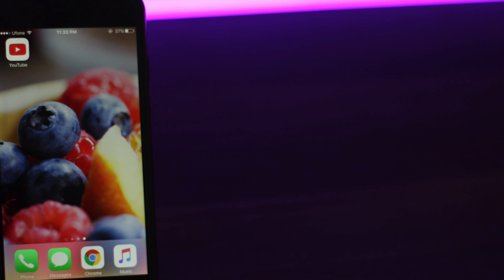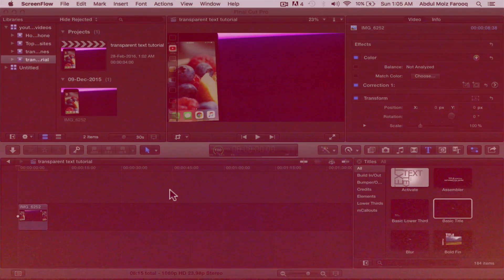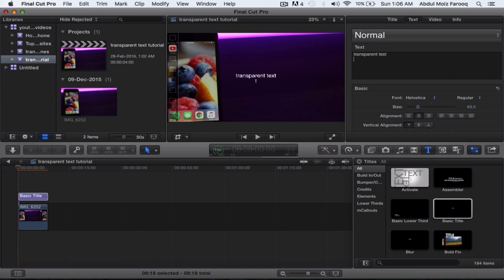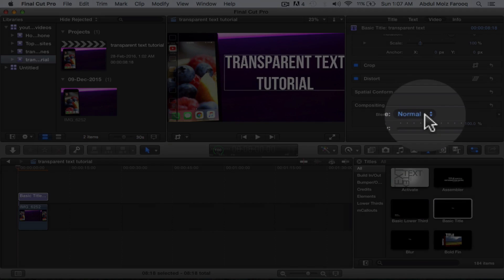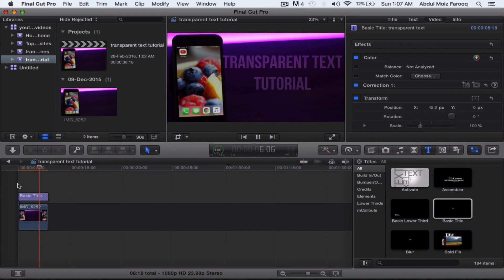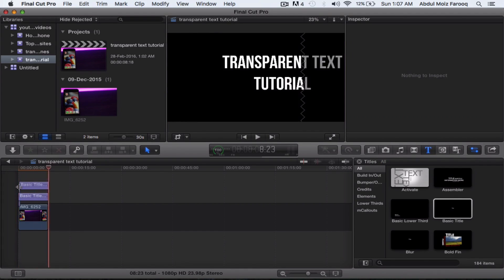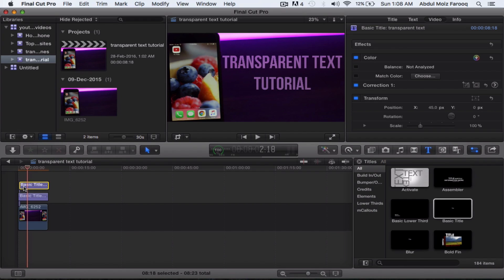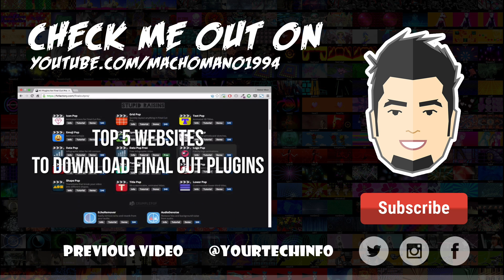Shiny Text Effect Tutorial Final Cut Pro X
In this tutorial you will learn how to create a shiny/transparent text effect in final cut pro.

MORE COOL STUFF:

Top 5 websites for downloading Final Cut Pro X plugins